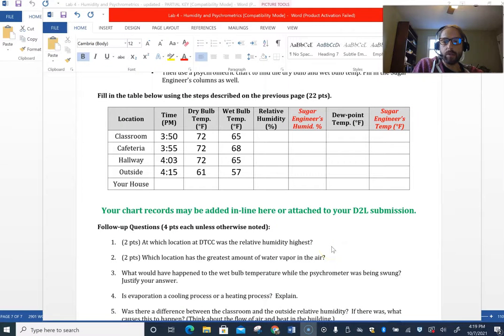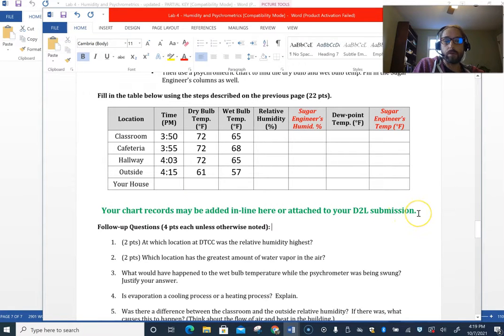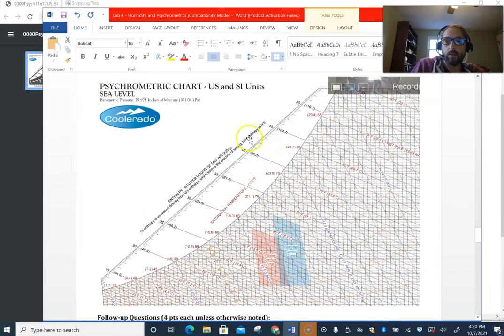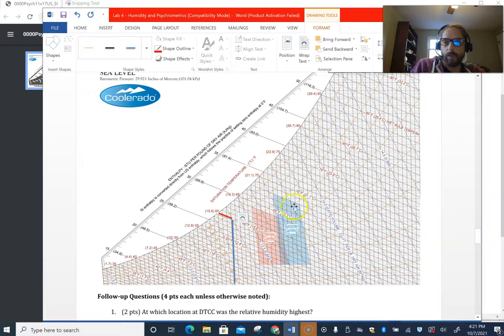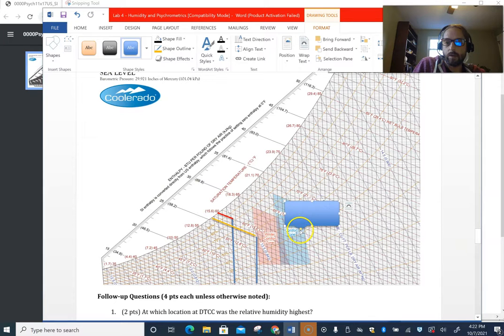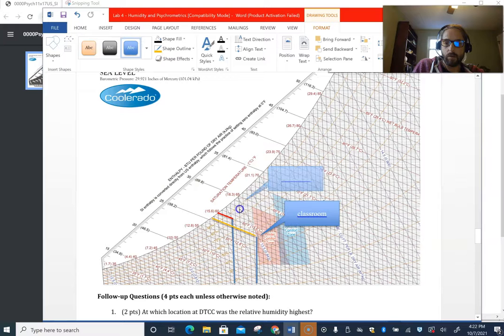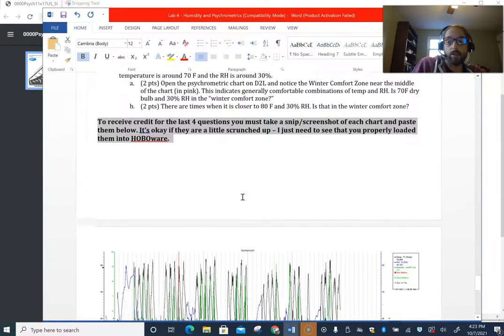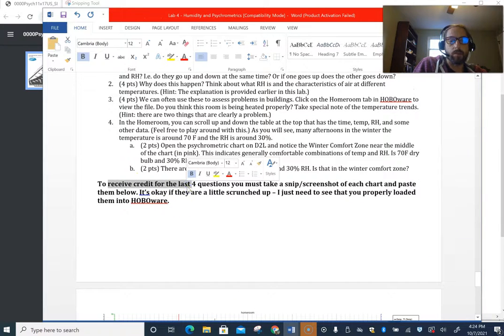AET 236 Lab 4 - Extra Tips